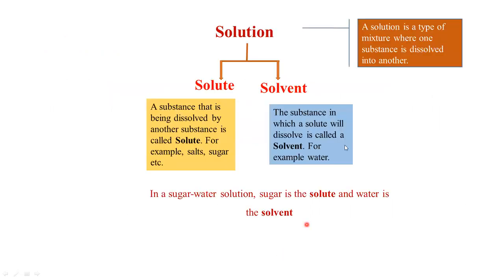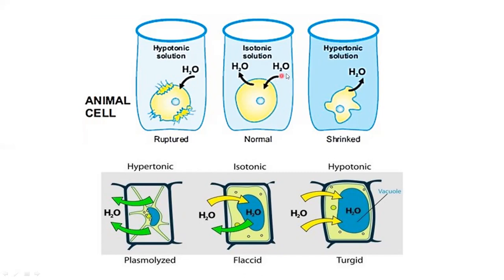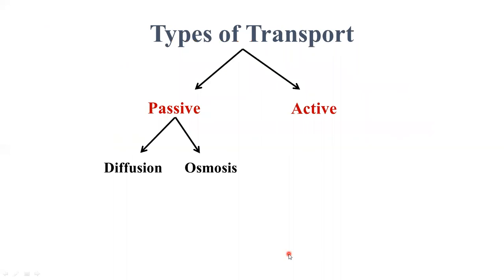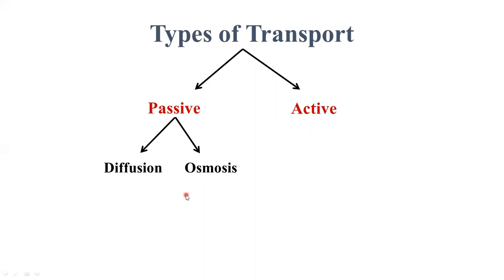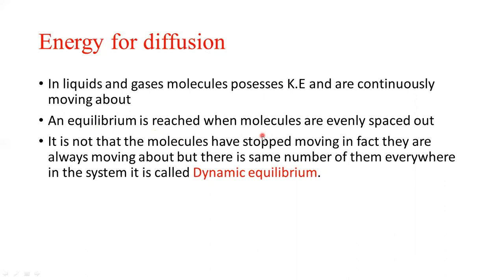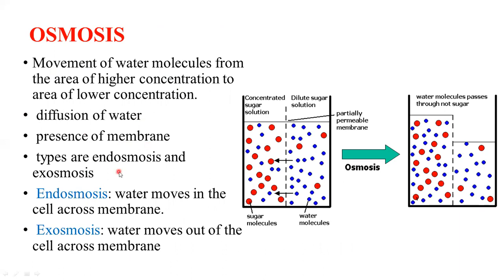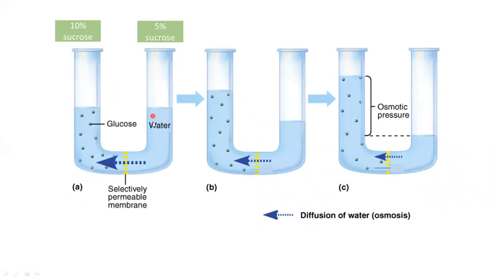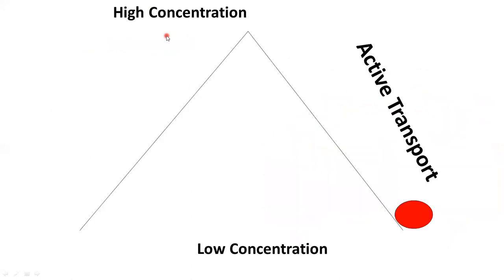Movement into and out of the cell (Biology)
Document from ☞▄︻̷̿┻̿═━一☜